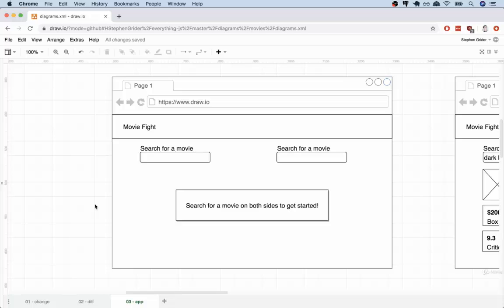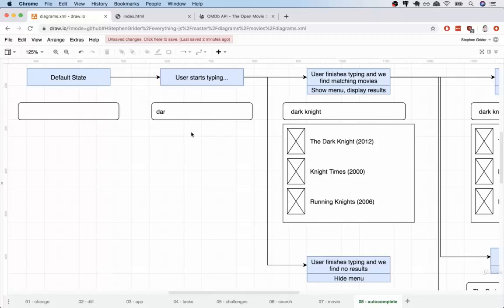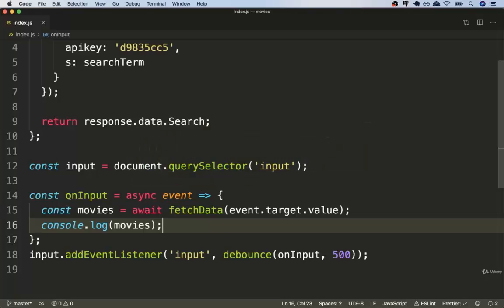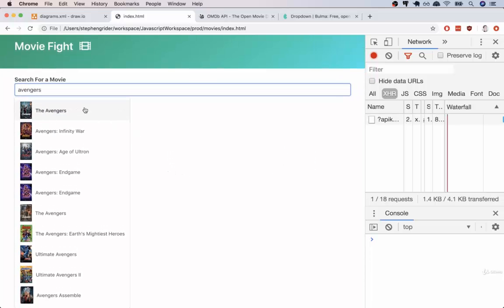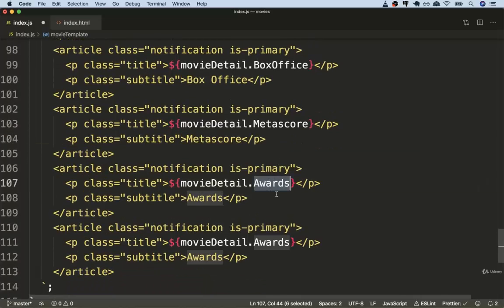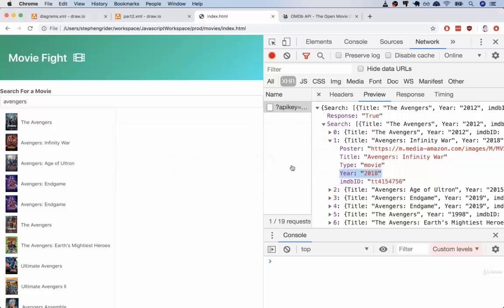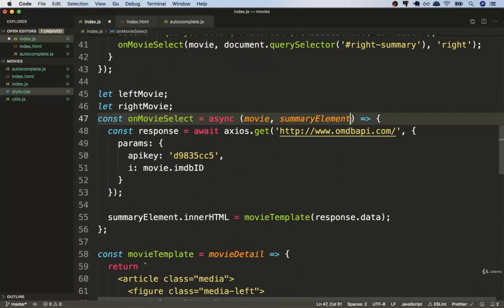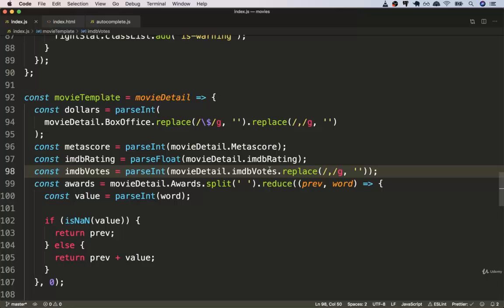Application Design Patterns -- The Modern JavaScript Bootcamp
Application Design Patterns - software design patterns are commonly used in professional software development and are important for aspiring programmers and senior developers alike. microservices design patterns | microservices architecture patterns | Edureka. application controller design pattern.
introduction to design pattern. MVC design pattern.

repository design pattern in asp.

application controller design pattern overview. design patterns in python by peter Ullrich.
design patterns real-world application video tutorial series is aimed at teaching you how to apply design patterns in a real-world professional software development project.

common design patterns.
what are design patterns?
design patterns in plain English | mosh Hamdani.
5 design patterns every engineer should know.

an overview of some of the design patterns that can improve the design of enterprise applications. lb09 design patterns for enterprise applications. google i/o 2012 - knowledge-based application design patterns.
04:15 creational design patterns. software design patterns and principles (quick overview). introduction to design pattern ..